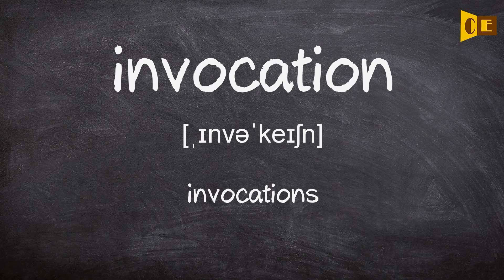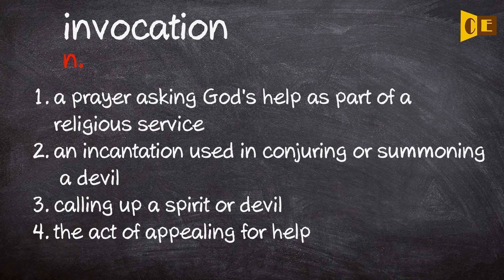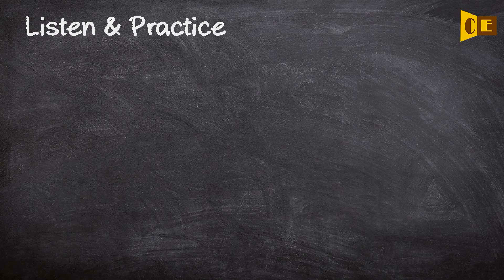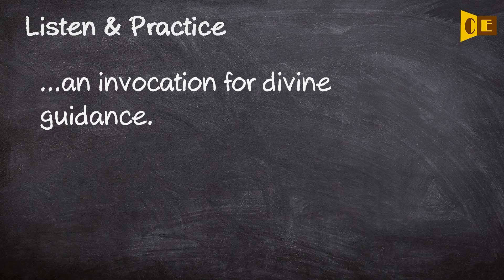Invocation Pronunciation, Paraphrase, Listen & Practice